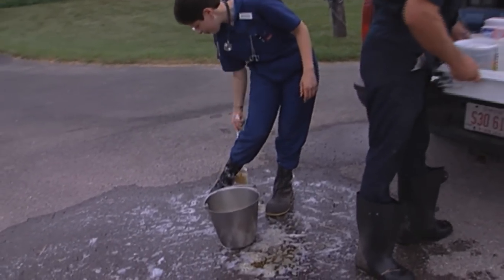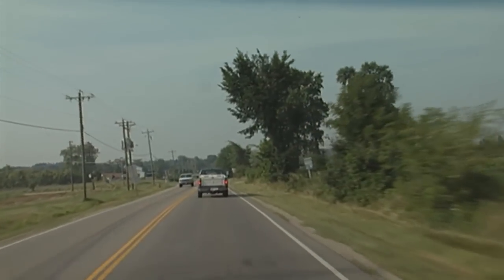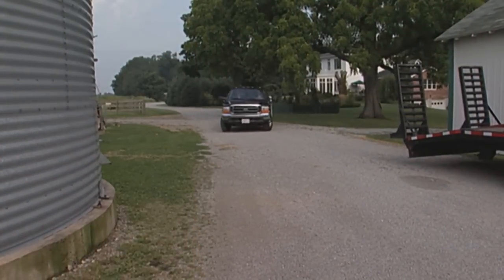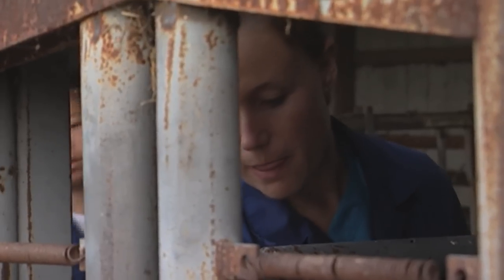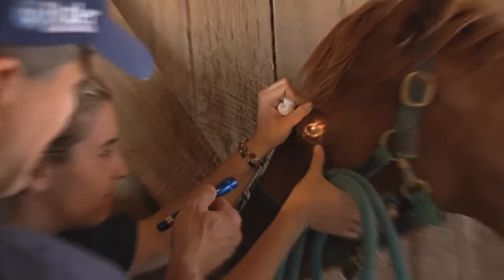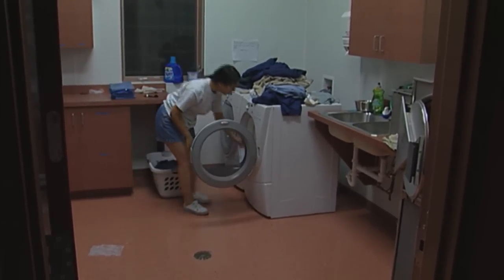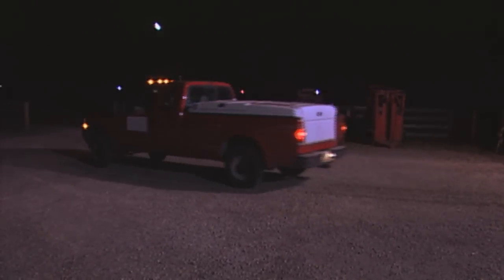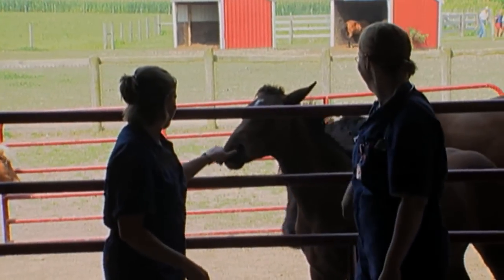Vet Students in the Real World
Ohio State University graduates make up more than 75 percent of all veterinarians practicing in Ohio. Every one of them spends at least two weeks at the OSU Veterinary facility in Marysville, experiencing the world of large animal veterinary medicine. From Our Ohio show 710.